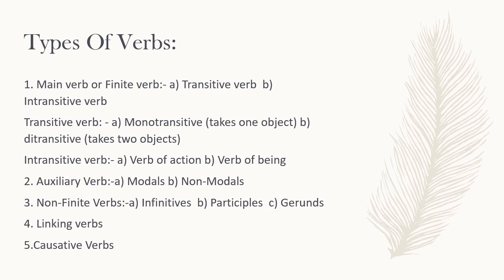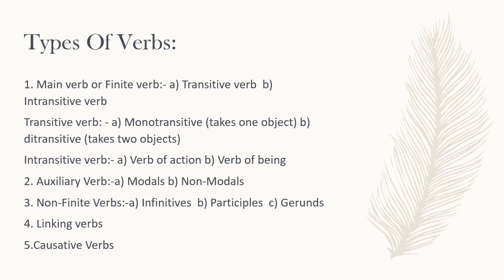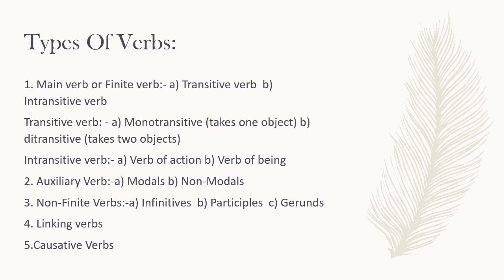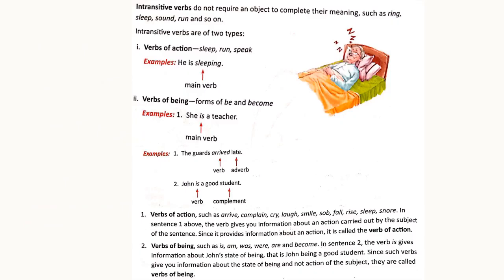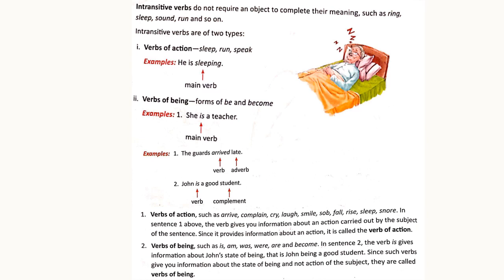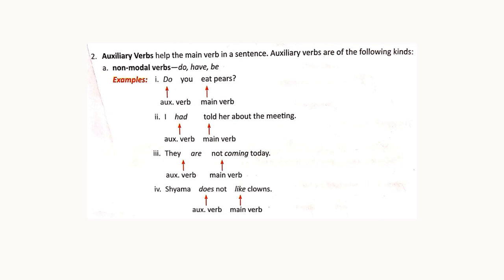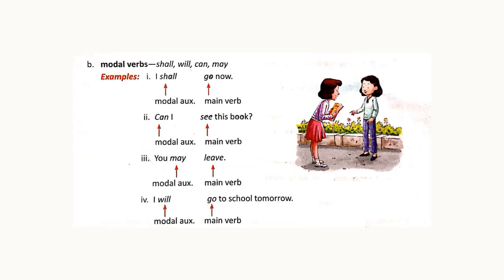English Grammar Class 8 chapter 06 part:02, Verbs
Verbs of Action & Verbs of Being,
Auxiliary Verbs